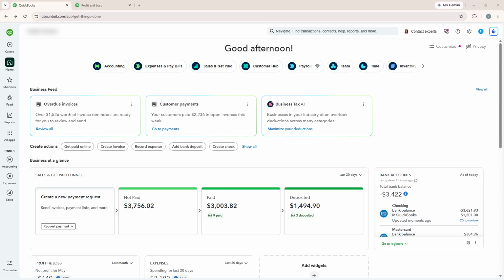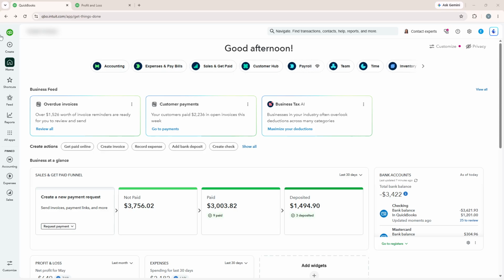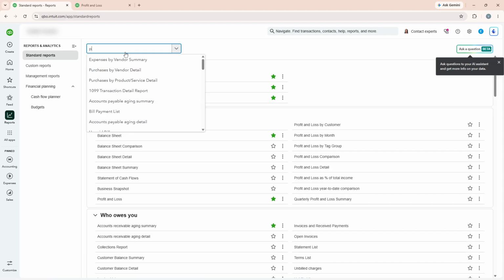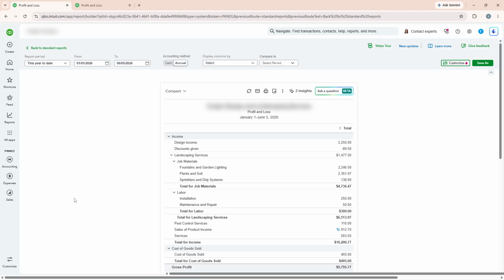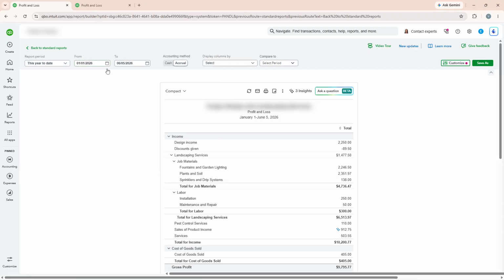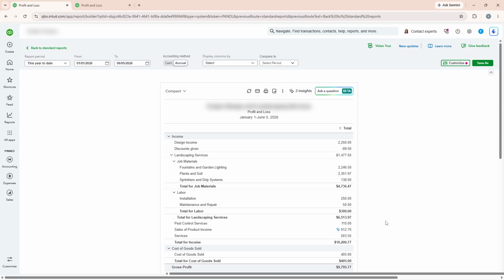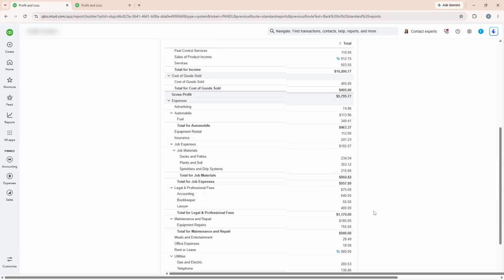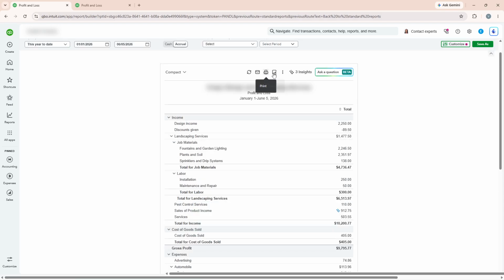How to Generate a Profit and Loss Report in QuickBooks Online [2026 Full Tutorial]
In today’s video, I’ll show you how to generate a Profit and Loss Report in QuickBooks Online step by step. Whether you're reviewing income and expenses, analyzing profitability, or preparing financial reports, this guide will help you generate a Profit and Loss Report efficiently.

You'll learn how to access reports, customize report dates, review income and expenses, and analyze business performance in QuickBooks Online.